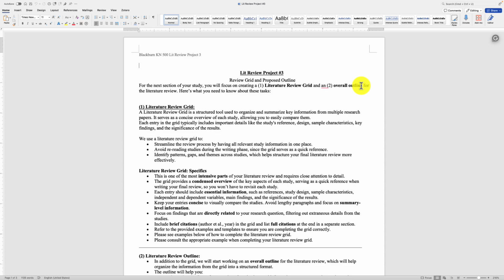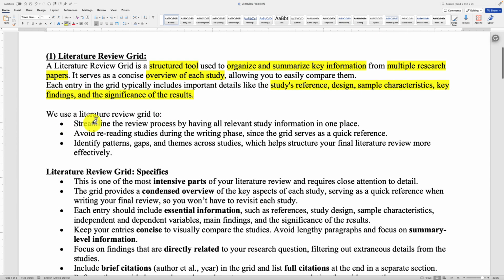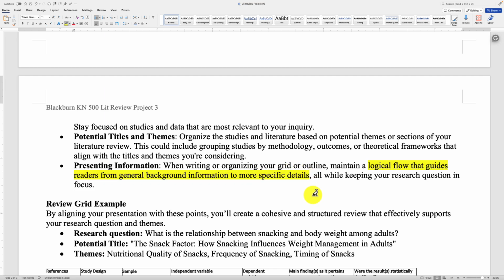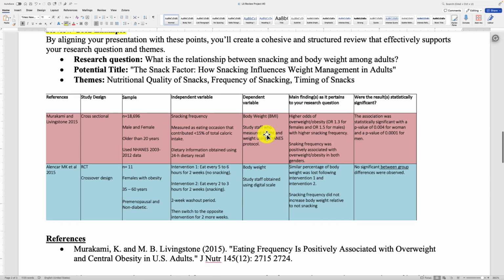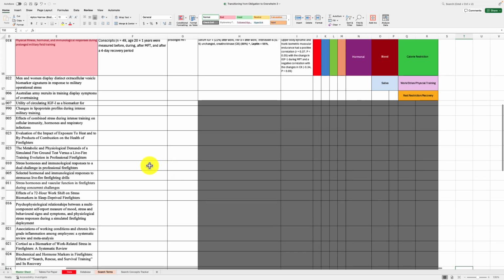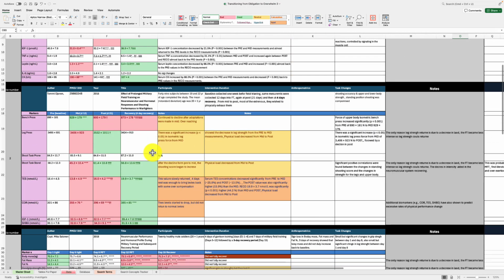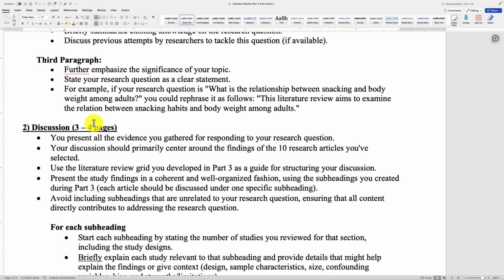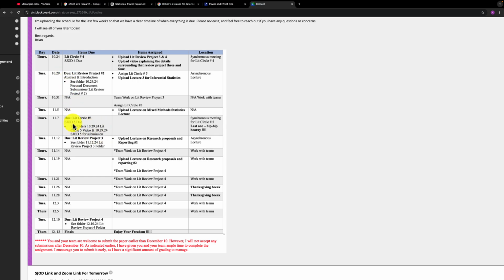KN 500 & HN 440 Lit Review Projects 3 & 4